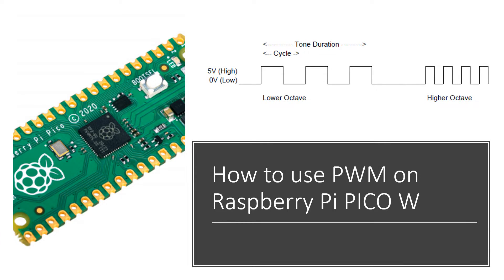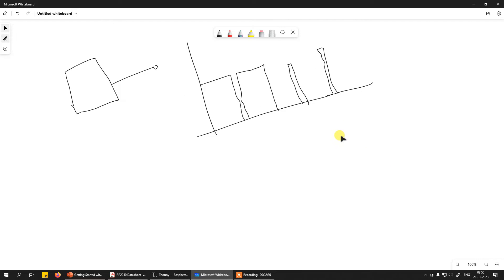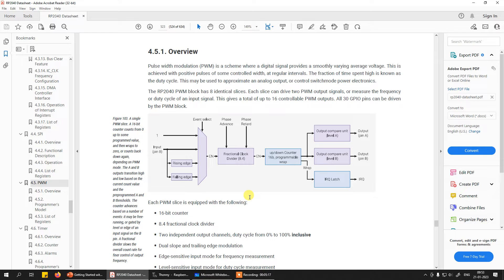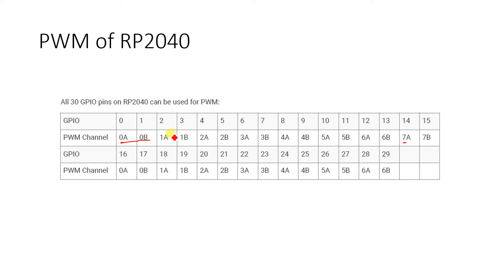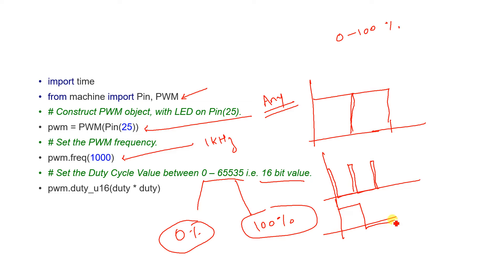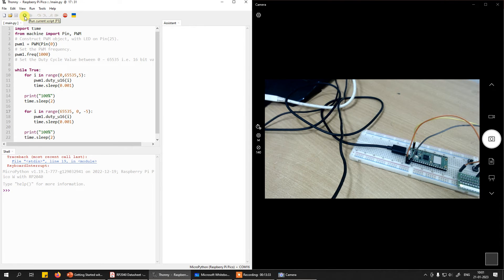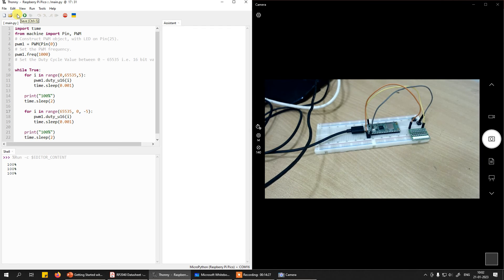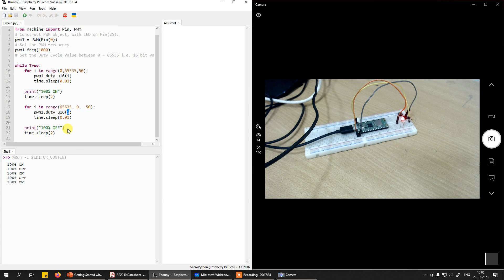How To Use PWM on Raspberry Pi Pico W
PCB Design using Proteus ISIS In this video we are learning DC Motor interfacing with PWM technique to Raspberry pi pico w and micropython coding use for switch interfacing

PWM(Pulse width modulation)

This is a series of tutorials to learn raspberry pi pico using micropython.

1. Crash Course on Embedded C Programming

2. Learn IoT using Micropython and Raspberry Pi PICO W

3. Start Learning Embedded Systems with AVR Atmega32 Controller

4. Learn bits and bytes of Raspberry Pi & IoT using Node-red

5. ESP32 and Internet of Things For Absolute Beginners

6. Beginners Masterclass into Internet of Things

7. PCB design in just one day with Proteus ISIS and ARES

8. Advanced Embedded Systems with Arduino

9. Python Programming for Non Programmers: Quickly learn python

10. Learn the Art and Science of PCB Design with Eagle

11. Embedded Systems with 8051 Micro Controller using Embedded C

12. PCB Design for everyone with EasyEDA a free and online tool